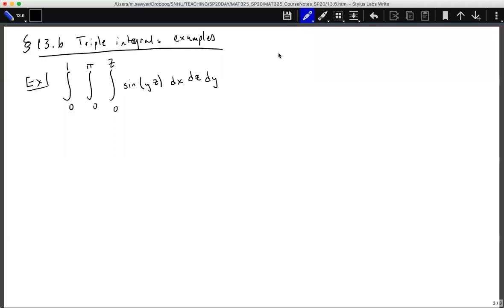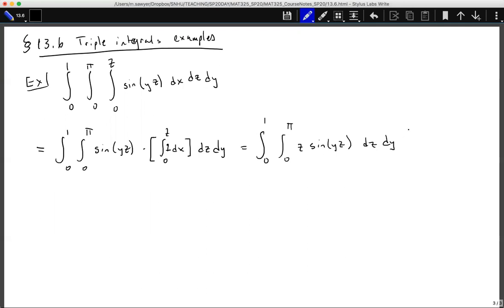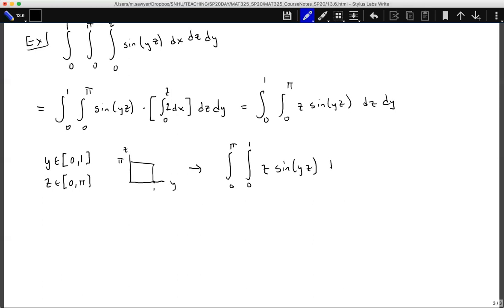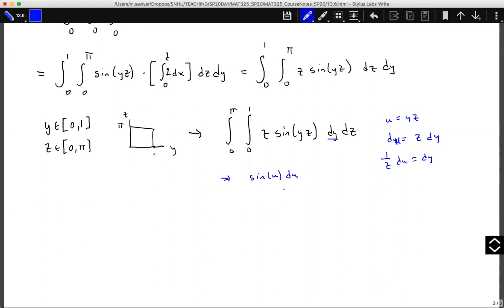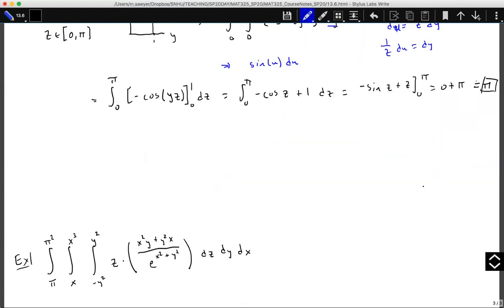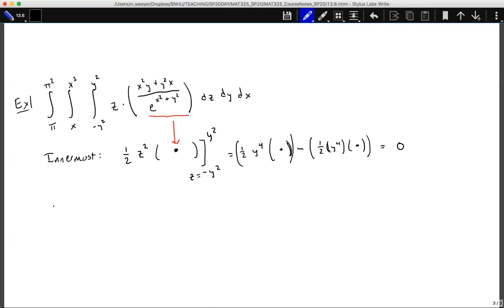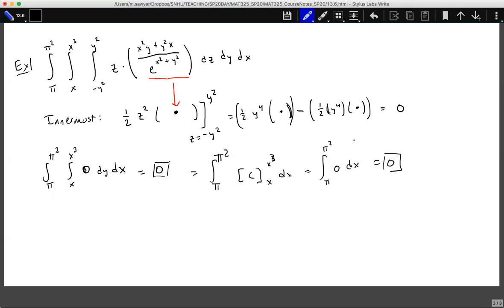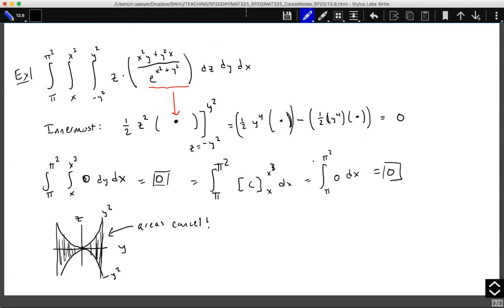Introduction to Triple Integrals in Multivariable Calculus: Examples (2/2)